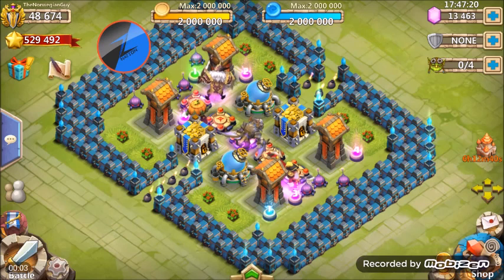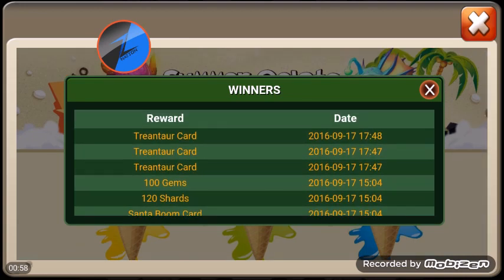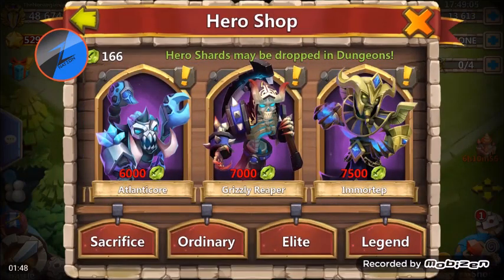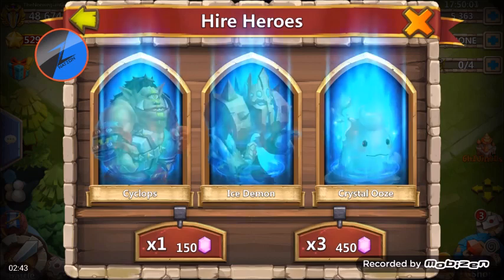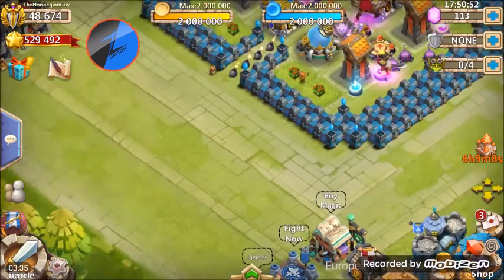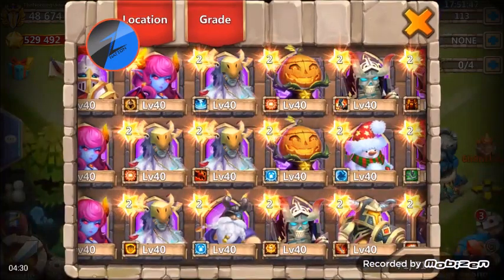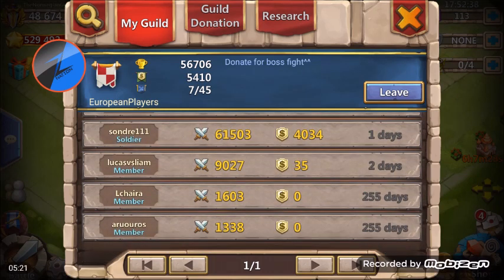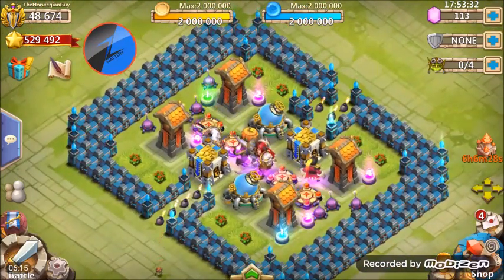Castle Clash Crazy Summer Gelato - 13K Gem Rolling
The Summer Gelato is pretty funny what we get m must watch to see :)